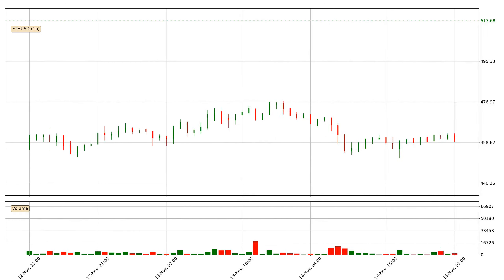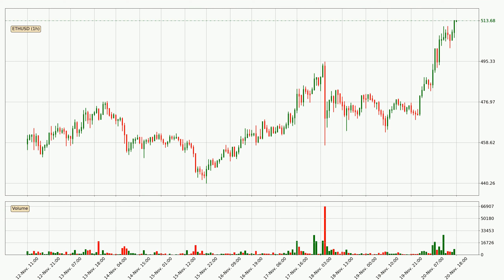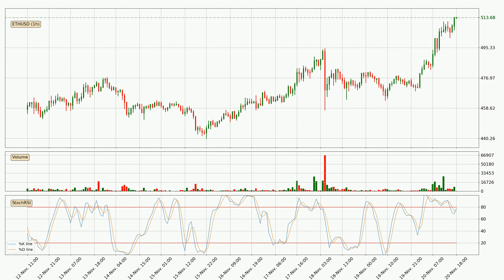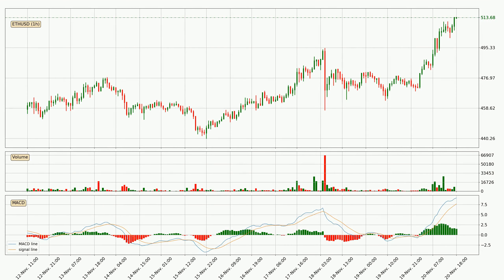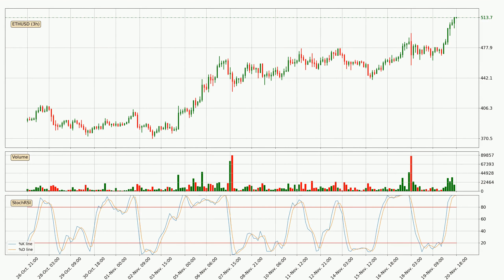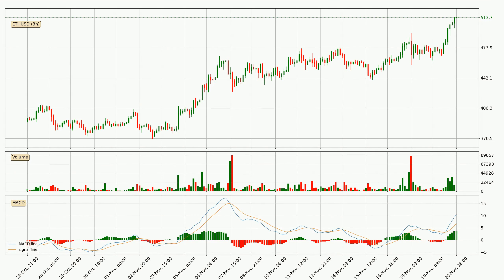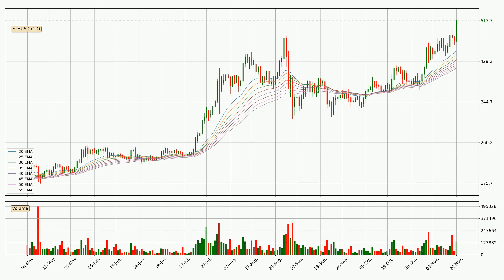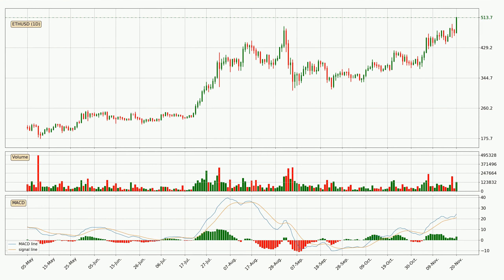Daily Update Ethereum | Technical Analysis | FAST&CLEAR | 20.Nov.2020